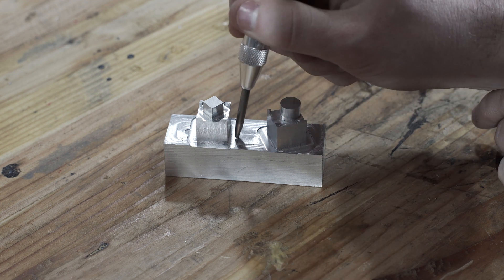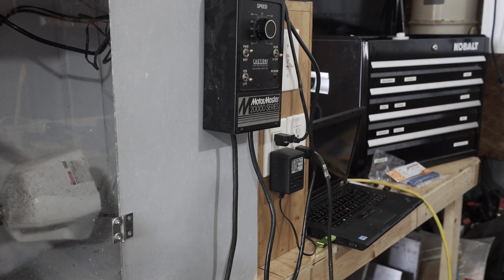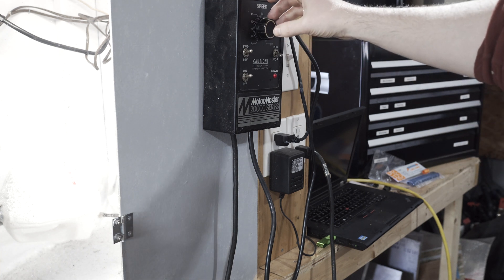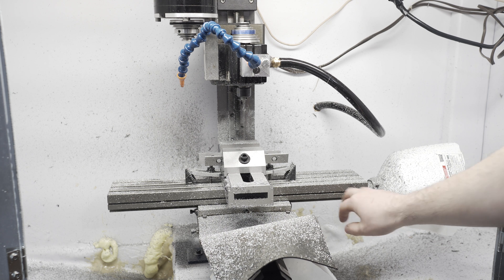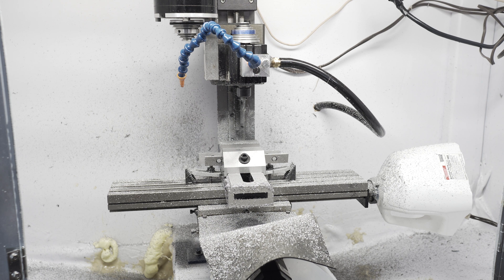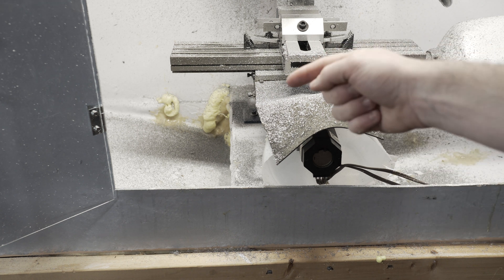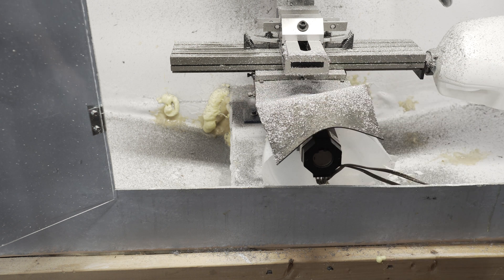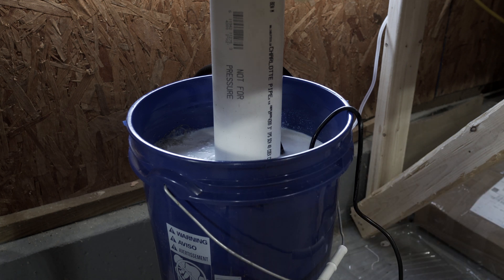A Taig MicroMill followed me home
I wasn't looking for a CNC mill... but somehow this little Taig ended up in my garage.

Sometimes there's a deal you just can't pass up.  This little guy showed up on my local CL for a great price and I grabbed it.  Spent a few nights after work knocking together an enclosure, added flood coolant and now have a mostly-working little CNC mill.

Being a Taig it's super limited and I'll probably only use it for aluminum and plastic.  But it'll help out with small intricate parts like motor mounts.